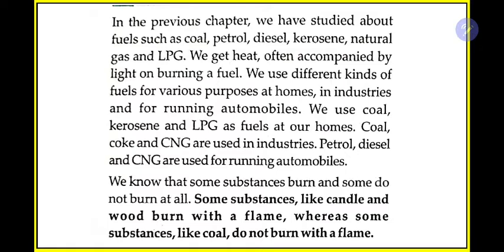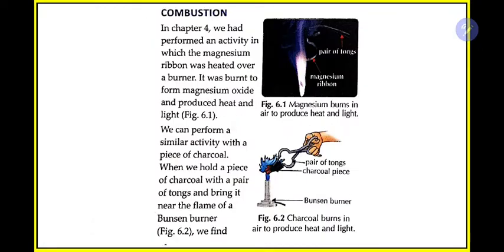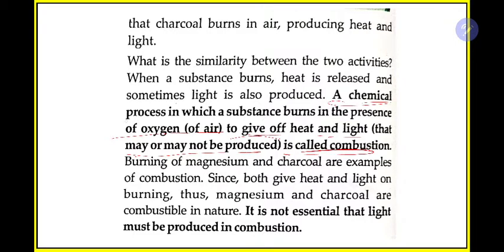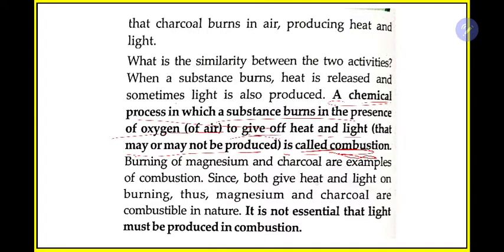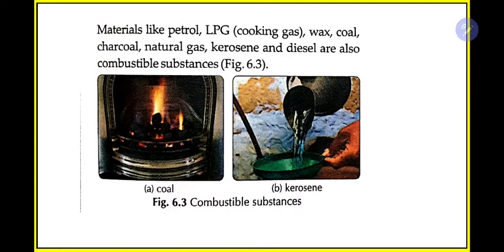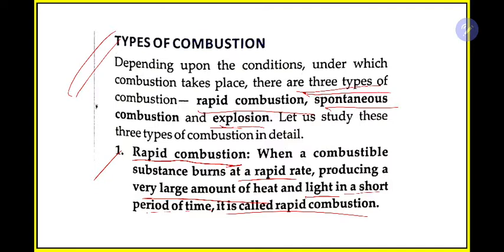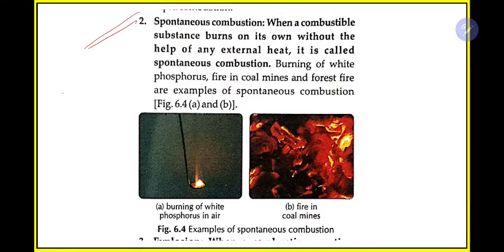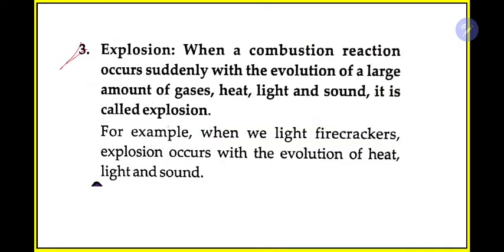Combustion and Flames || Chapter-6 || Science || Class-8 || Part-1